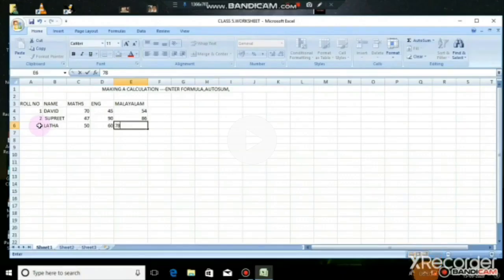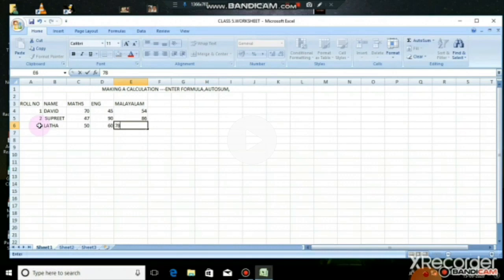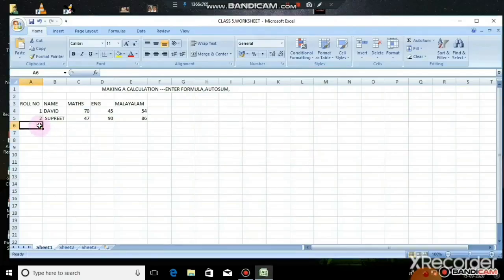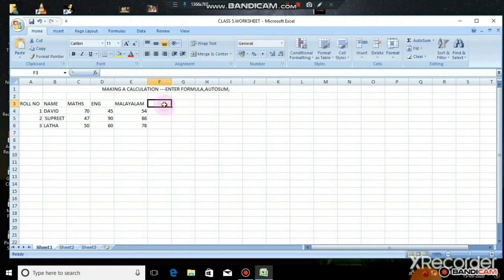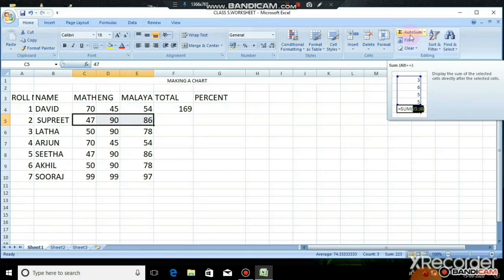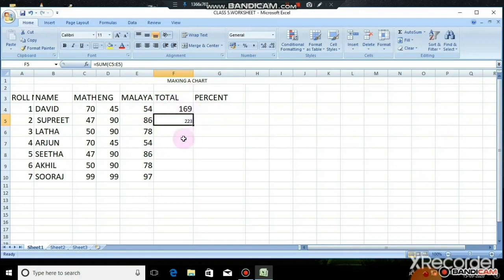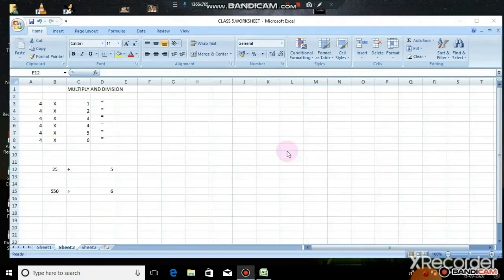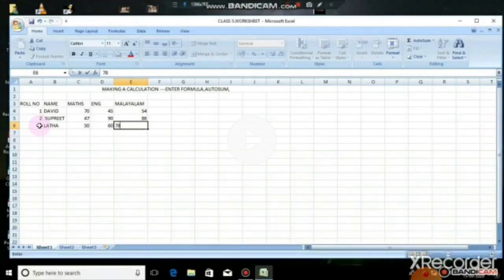Grade 5 Chapter No-6 Introduction to MS Excel 2007 Lecture 3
1. Making Calculation in spreadsheet
2. Entering Formula
3. Using AutoSum
4. Making Multiplication
5. Changing value
6. Division on a spreadsheet